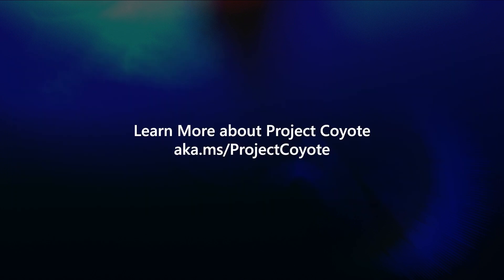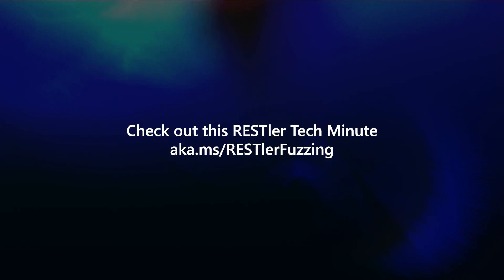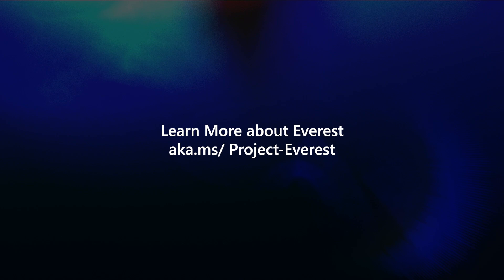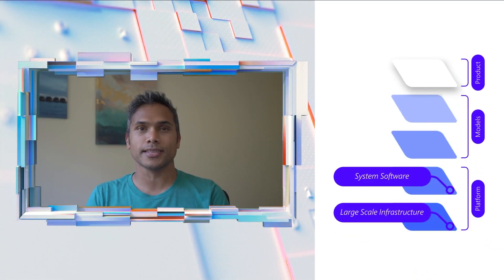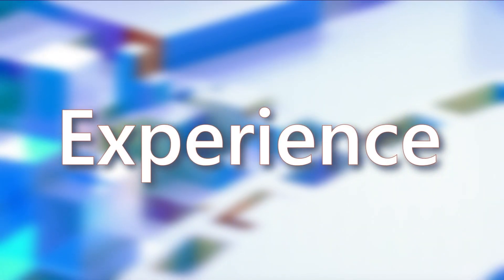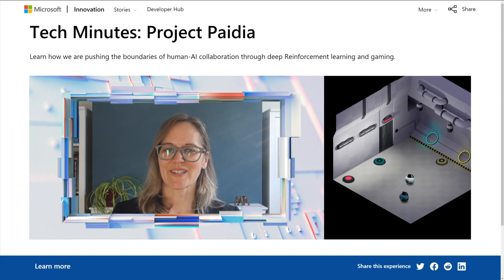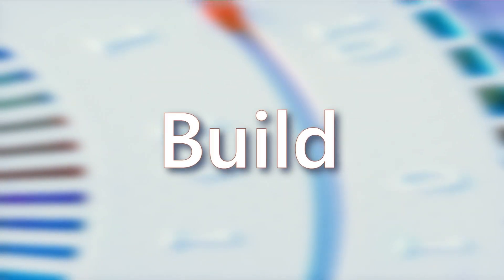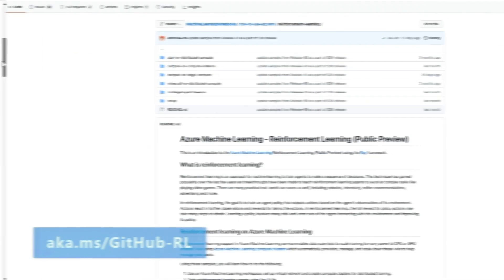Microsoft Research Unplugged – Developer edition | STUDIO34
Learn how software engineering research accelerates how we develop our services at Microsoft, and how you can use these tools yourself. Our researchers will share how their work is helps improve the correctness of our concurrent systems by making it easier to write unit tests for concurrency code with Project Coyote, detect bugs using stateful REST API fuzzers in Project RESTler, and deploy proof-oriented programming at scale to improve the security of our software stack through Project Everest.

to discover more about how software engineering research is helping us develop new services, and how developers can get started today.